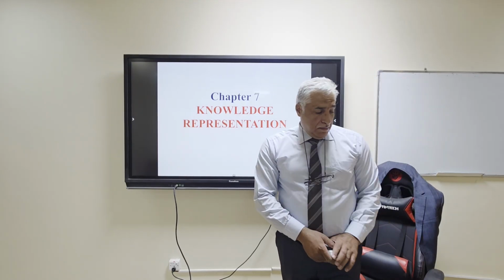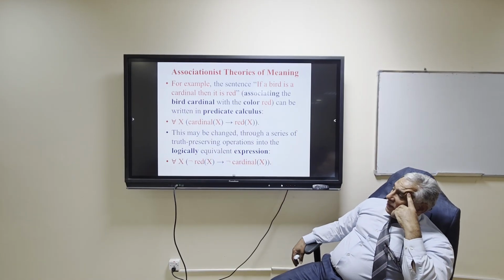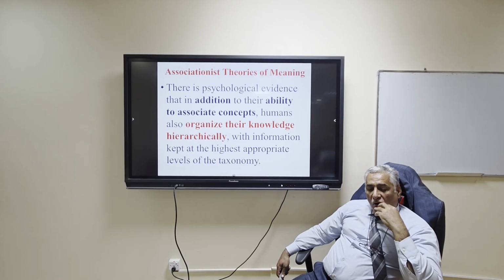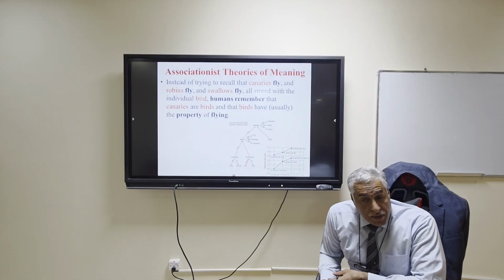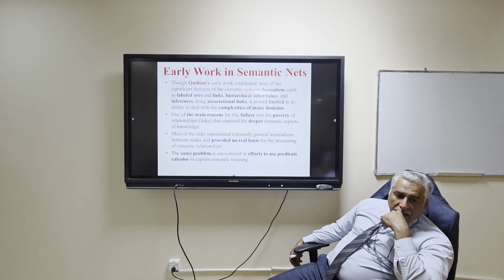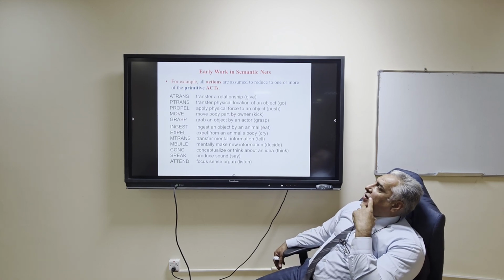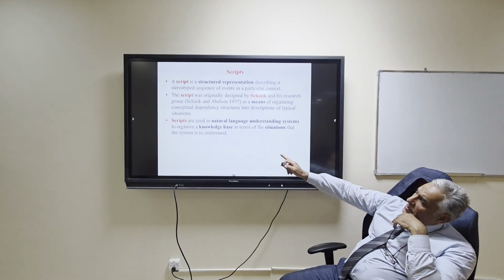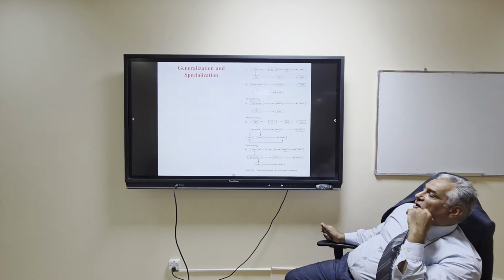Lect.09 Artificial Intelligence for master Prof. Dr. Dheyaa S. Al-Azzawi 2025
9th lecture of Advanced Artificial Intelligence
Master degree
Software dep.
College of computer sciences and information technology
Wasit University